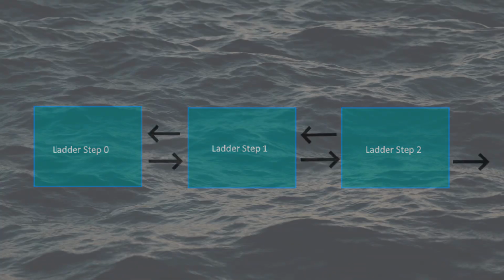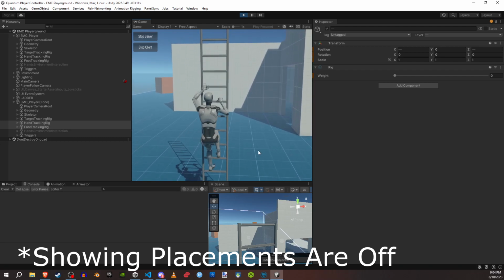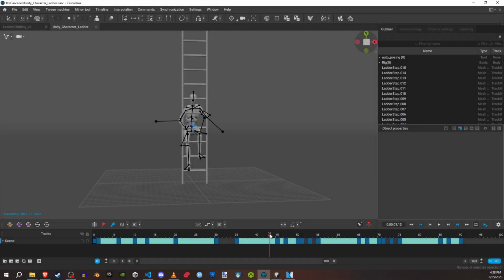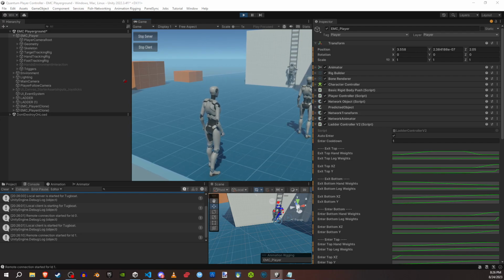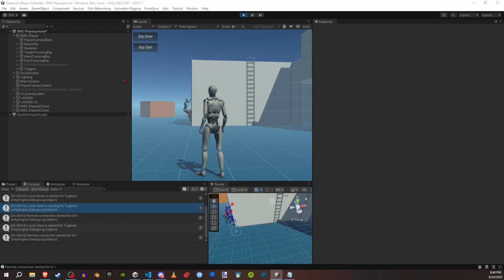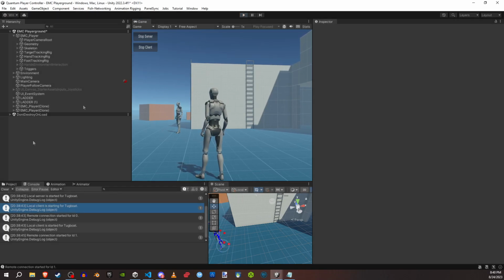DevLog #3 - Adding Multiplayer To Ladders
00:00 - Intro
00:17 - Positions & Weights
01:15 - Finding Positions For Weights/Movement
04:00 - Fixing Animations
04:20 - Adding Multiplayer
05:09 - Future Plans

Support me!